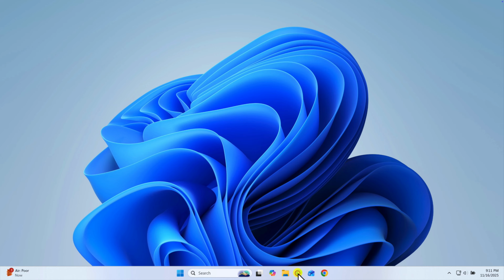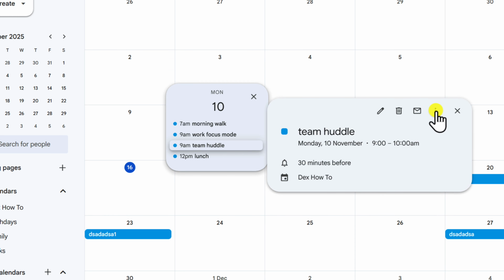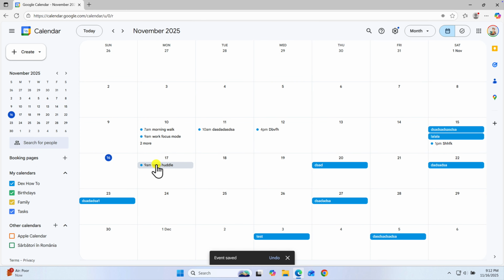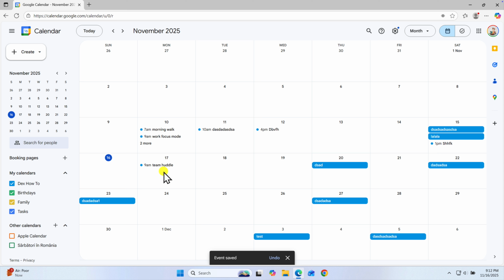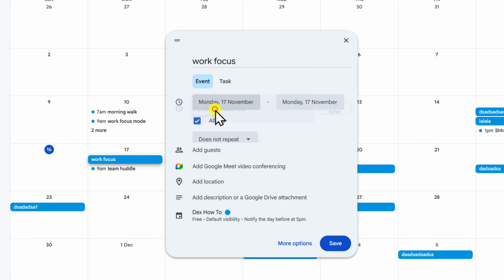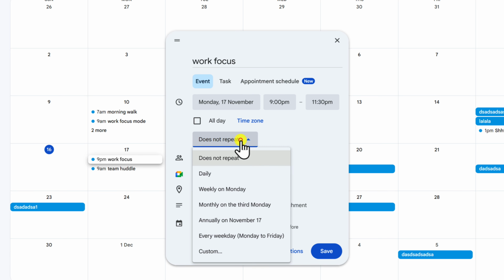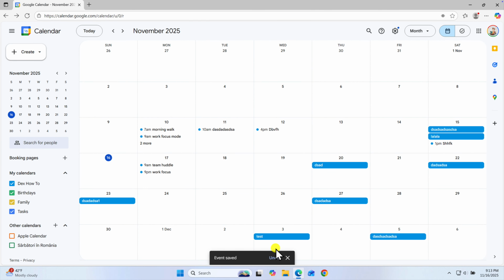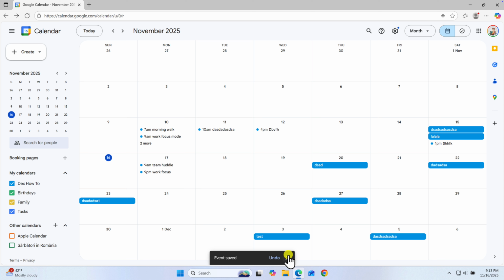How to Copy Weekly Plan on Google Calendar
This essential guide addresses a major efficiency puzzle: how to copy your weekly plan in Google Calendar. We provide a clear, "step by step" tutorial that demonstrates the process using a computer screen, ensuring you can easily replicate your ideal week without starting from scratch. This "productivity" focused video helps you master "time management" with "productivity tools" like Google Calendar, making it a valuable addition to your "google workspace".

Capitole:
00:00 Introduction (No "Copy Week" Button?)
00:56 Method 1: Duplicate Events (For One-Time Weeks)
02:19 Method 2: Recurring Events (For Routines)
02:38 Setting Custom Recurrence (Days of the Week)
04:04 Conclusion (Which Method to Use)

We'll cover two scenarios: how to duplicate a specific, one-time set of events (like a conference schedule) by manually copying key events to a new date, and the much better way for routines: using the powerful "Repeat" or "Recurring" feature. Learn how to build a template once—selecting specific days like Mon/Wed/Fri—so Google automatically copies your ideal week forever.